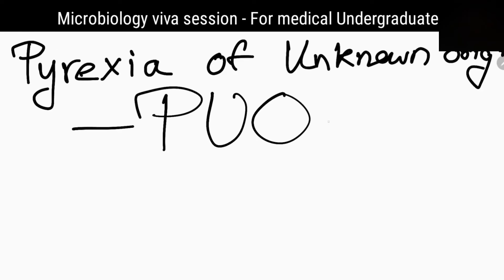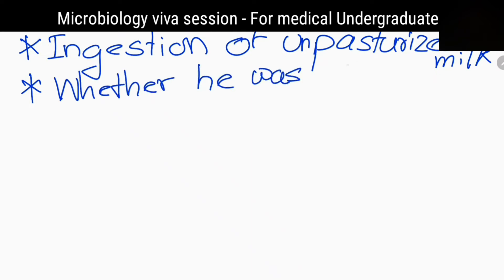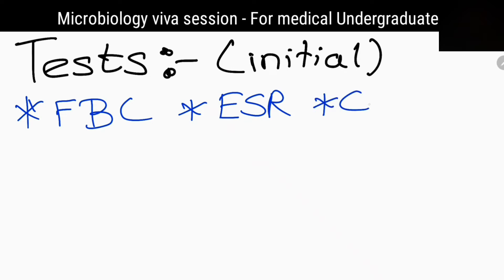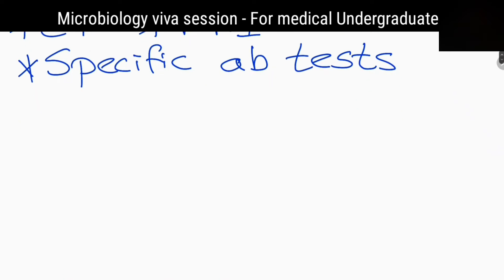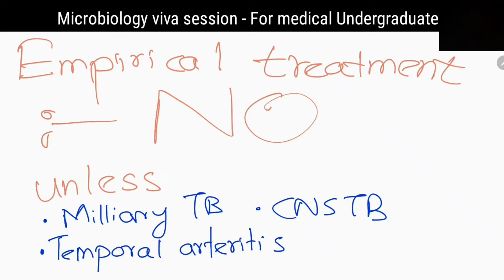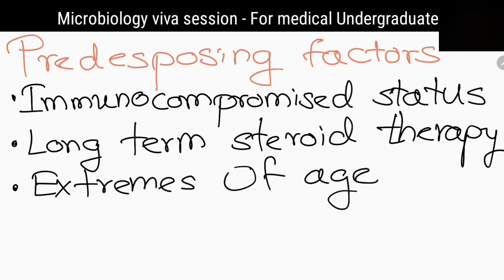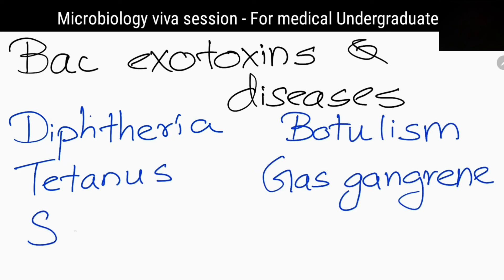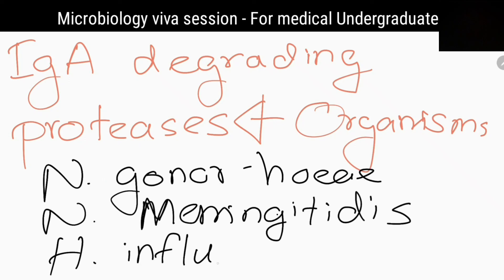Pyrexia of unknown origin | PUO | microbiology viva exam questions and answers | sepsis | bacteria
1. PHYSIOLOGY

2.ANATOMY

3. BIOCHMISTRY

4.MEDICAL MNEMONICS